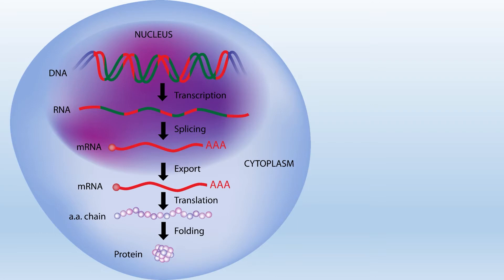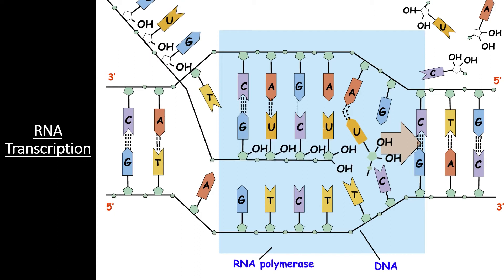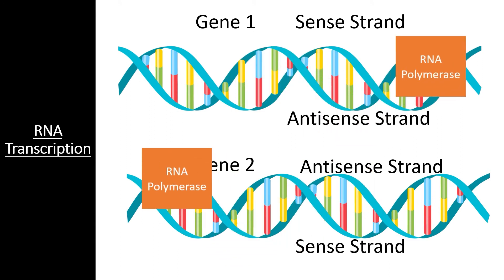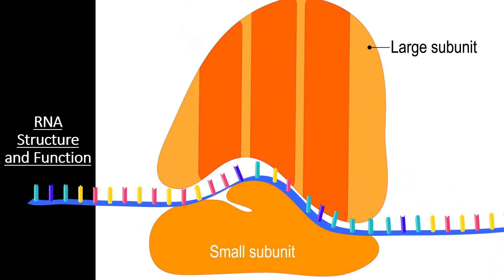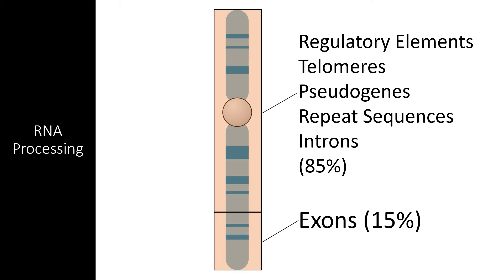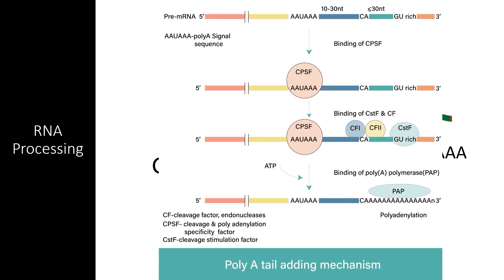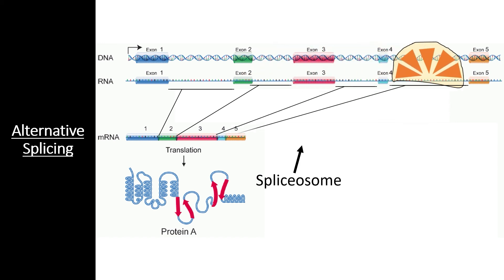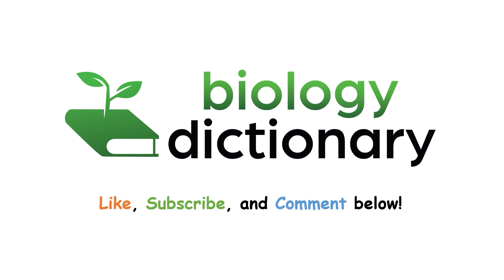Transcription and RNA Processing | AP Biology 6.3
This section of the AP Biology curriculum focuses on the process of transcription and the RNA processing mechanisms that stabilize a pre-mRNA molecule, remove the introns, and ready the molecule for export from the nucleus and translation into a protein molecule. We’ll start by taking a look at how RNA polymerase functions to create a primary RNA transcript from a DNA molecule. Then, we’ll see the three types of RNA (including messenger RNA, transfer RNA, and ribosomal RNA) that work together to translate information from the nucleic acid language to the amino acid language. Finally, we’ll see how alterations to the RNA processing mechanisms can create alternative splicing - different versions of a protein, based on the exons and introns that are kept in the finalized mRNA molecule.

Resources related to this Video:
● Overview: The same information, for those who prefer to read.